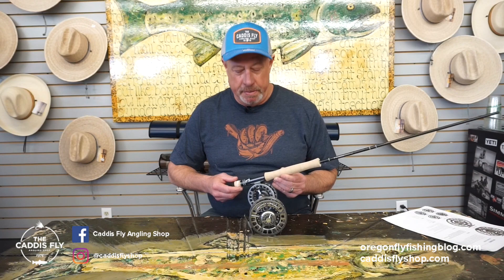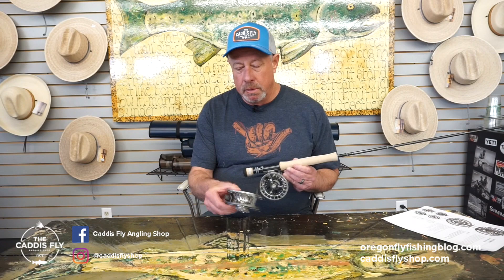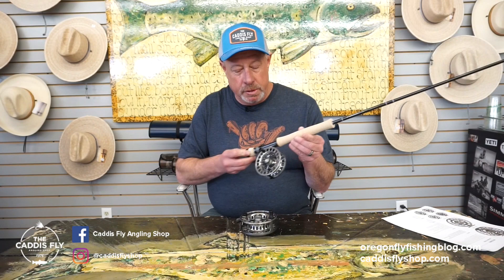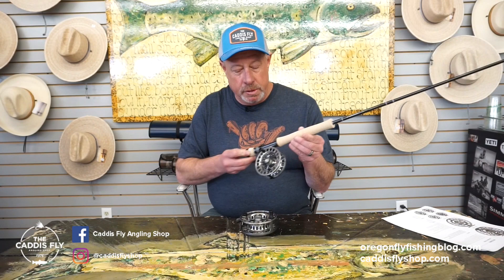Introducing the Sage Spectrum LT Reel with George Cook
George Cook graced Caddis Fly Shop with his presence and in doing so, showed off the new Spectrum LT reel from Sage.

The spectrum LT is the perfect companion to all water rods, fresh and light salt water applications. Sealed carbon style drag, five different colors and sizes and while it looks great on all rods, new silver pine color pairs well with the new R8.

The Spectrum LT has features and componentry that are top of the line currently in the world of fly fishing reels. The super-durable Spectrum LT is constructed with 6061-T6 aerospace grade aluminum and use of this high-grade aluminum makes this reel very lightweight. It is also built on a lightweight rigid frame, and this reduction of materials cuts weight as well. The aluminum is cold forged and tempered for immense strength and rigidity. The Spectrum LT is also hard anodized for surface protection and corrosion resistance. The Spectrum is finished off with a machined and anodized aluminum ergonomic handle.

The durable materials and sturdy frame house Sage’s tried and true SCS drag system. This drag is awesome in many ways, but the most noticeable are the smoothness and low start-up inertia. This reel has a one revolution drag knob which means you can quickly and precisely position the drag exactly where you wish.